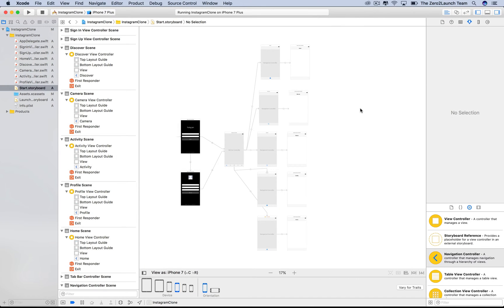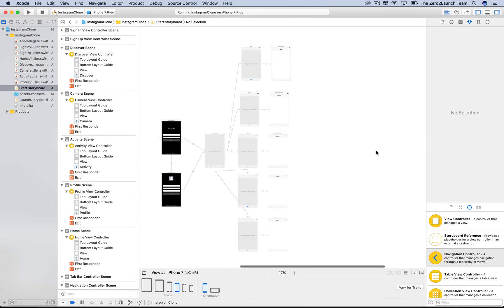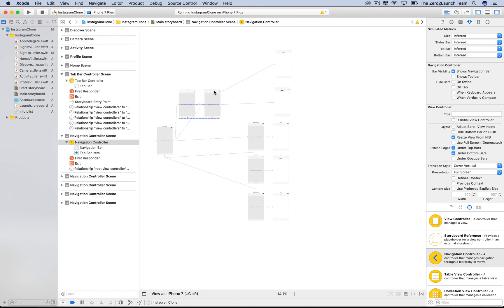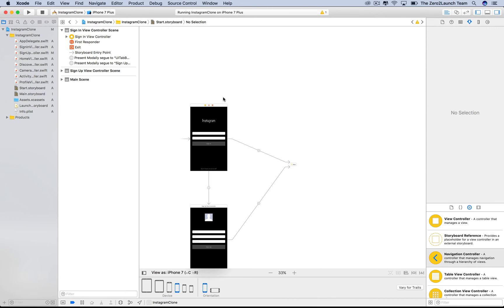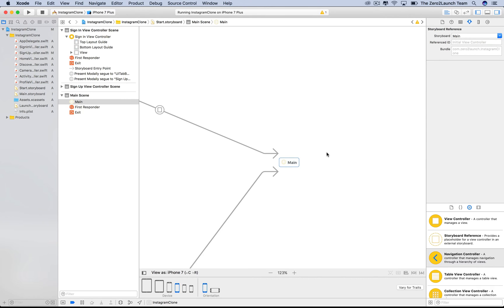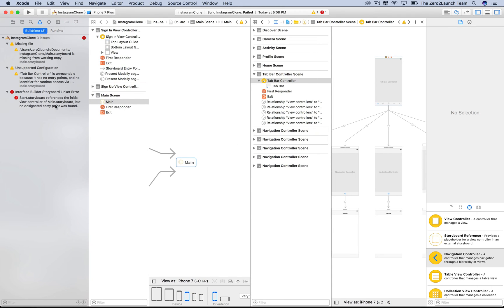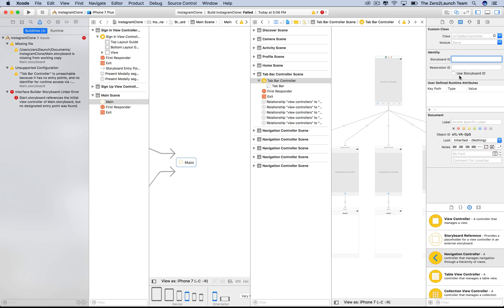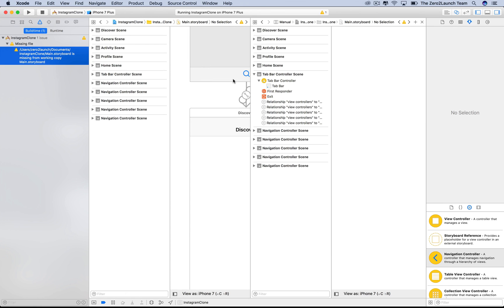Swift 3 & Firebase 3 - How to Use Storyboard References to Boost Workflow - Ep 7 (Build Instagram)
Learn in FULL NOW this biggest and best-crafted iOS social network course & tutorial on the internet

CURRICULUM (99 lectures):

- Swift 3 and Firebase 3, Updated to Firebase 4
- Beautiful UI.
- Email Log In and Sign Up with Robust Error Checking.
- Share Photo and Video Posts on UI and Firebase.
- Retrieve and Show Posts Fast and Scalable.
- Comment. Show and Hide Keyboard. Design Scalable Database.
- Like Post The Scalable Way: Thousands of Users Can Like A Post at
- Follow, Unfollow and All That.
- Like and Follow: The Model-View-Controller Approach.
- News Feed Revisited: Show Your Posts and Those by Followed
  Users.
- Everything You Need to Know about Visiting A User Profile.
- User Setting.
- View Post Details When Tapping a Post.
- Display Photos Based on Their Sizes Using Dynamic Heights.
- Filter Photos.
- Hashtags and User Mentioning.
- Show Timestamps for Posts.
- Notifications.
- Walkthrough.

  (ADVANCED)
- News Feed Revisited: Don't Load Millions of Post at Once. Load
  Some Posts First; Load More If Needed.
- Order Posts on Feed Based on Anything You Want: Time, Trending,
  and All That.
- Build A Beautiful Custom Camera.